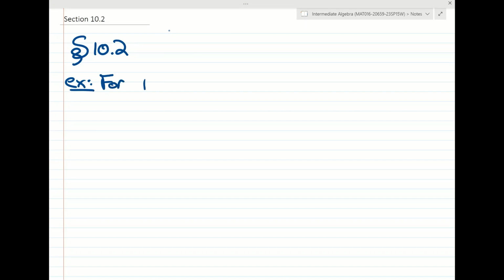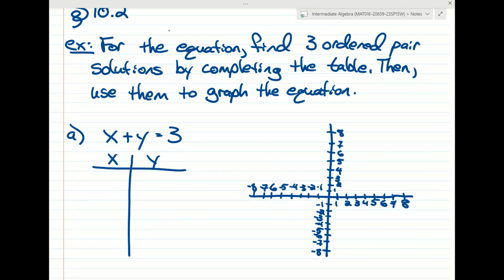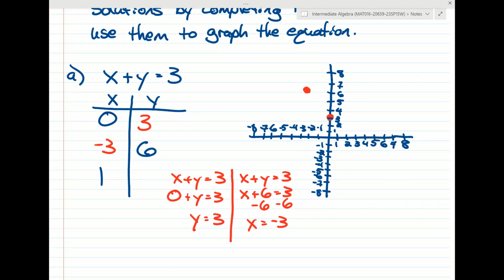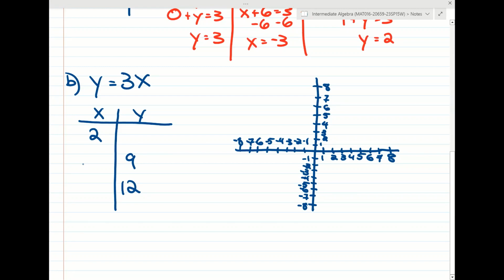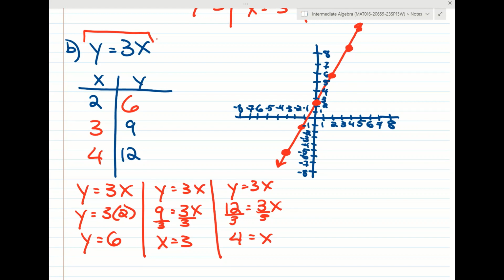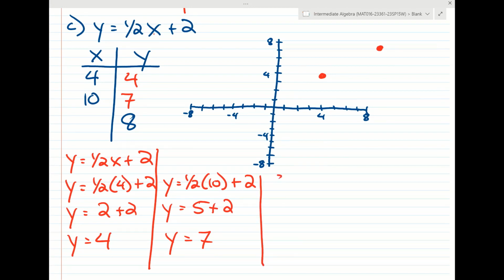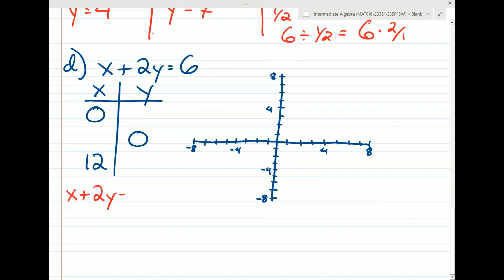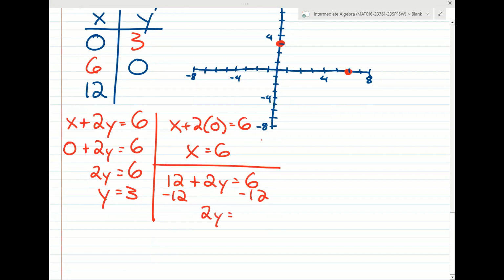Section 10.2 - Relations with Tables and Their Graphs